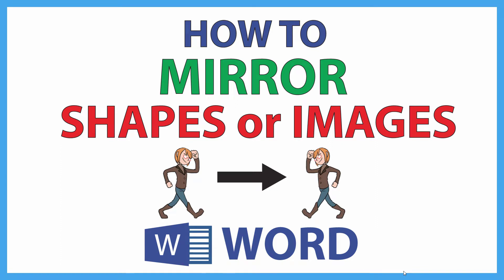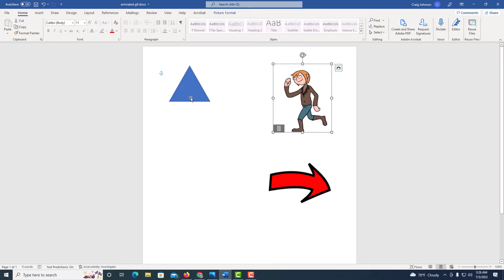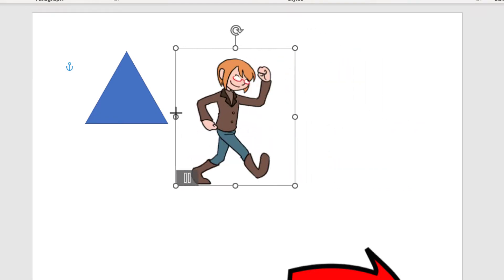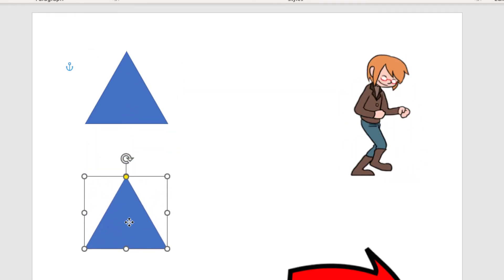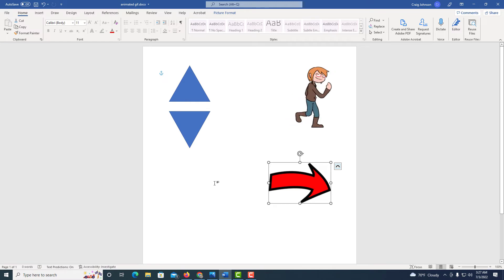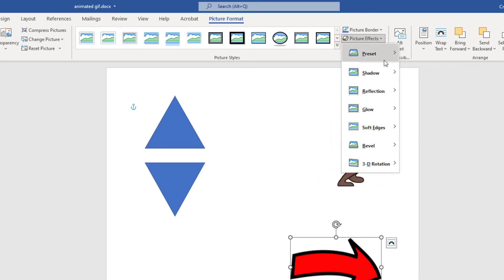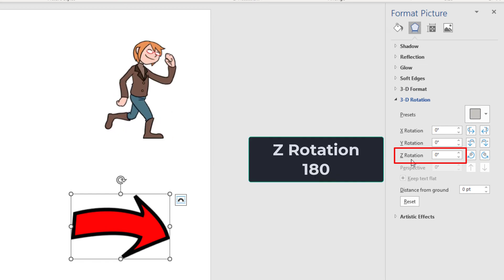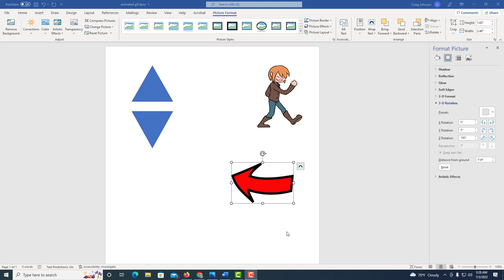Microsoft Word: How To Mirror A Shape Or Image In Word | 365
This is a video tutorial on how to mirror a shape or image in Microsoft Word. I will be using Office 365 on a desktop PC for this tutorial.

Simple Steps

Method 1
1. Select your shape or image and grab one of the bounding box handles by holding down the left mouse button and pull straight across to reverse the shape or image.

Method 2
1. Select the shape or image.
2. Click on the "Picture Format" tab.
3. Click on "Picture Effects".
4. Click on "3D Rotation".
5  Scroll down and click on "3D Rotation Options".
6.  In the right hand pane, place 180 in the "Z Rotation" Section.

Chapters
0:00 How To Mirror A Shape Or Image In Word
0:20 Open Your Project In Microsoft Word
0:30 How To Mirror An Image In Word
0:40 Select The Image And Pull One Of The Bounding Box Handles Across
0:53 How To Mirror A Shape In Word
1:05 Grab One Of The Bounding Box Handles And Pull Across
1:18 How To Mirror An Image In Microsoft Word
1:38 Select The Image And Click On The Picture Format Tab
1:48 Click On Picture Effects
1:58 Click On 3D Rotation
2:08 Click On 3D Rotation Options
2:18 In The Right Side Pane, Change Z Rotation To 180 Degrees